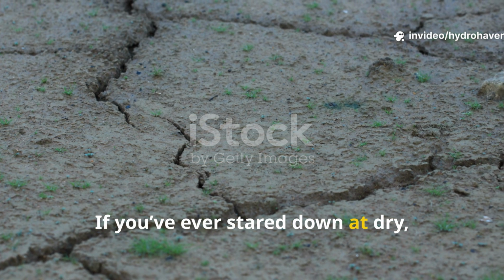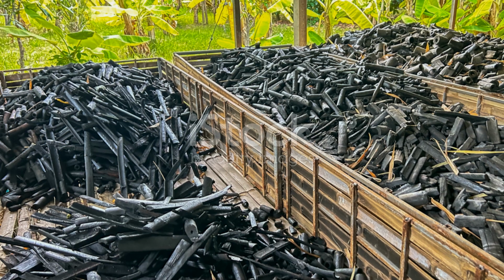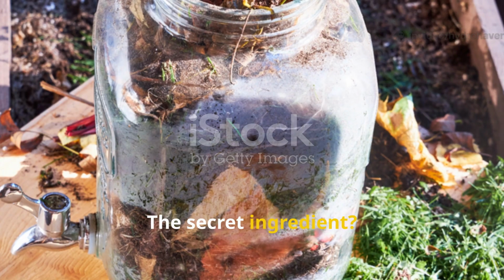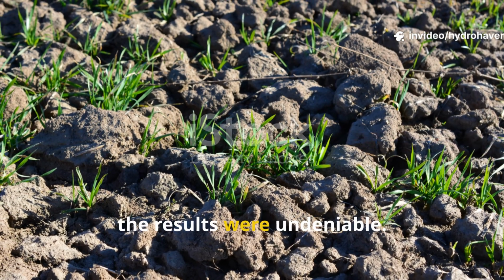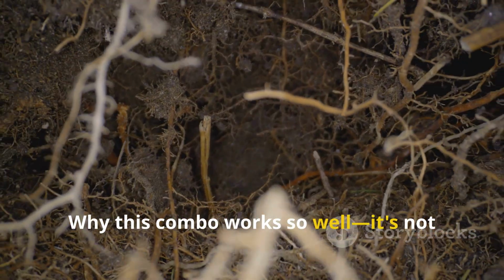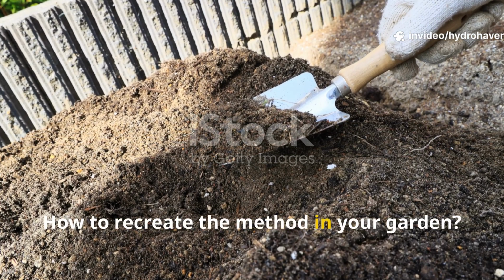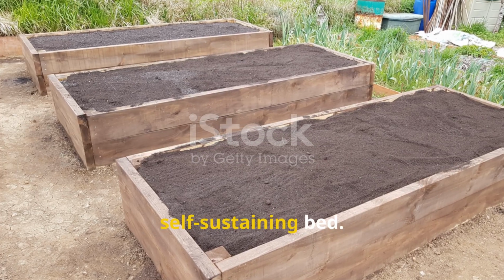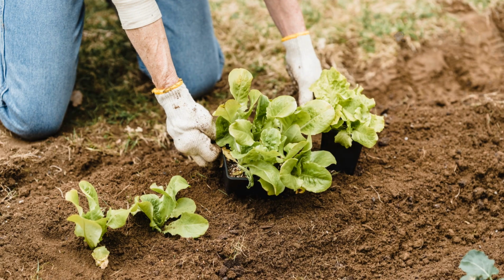Biochar Won't Work Well Without Soaking It In This Mixture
🔥 I Buried This Charred Secret Alongside Biochar in My Soil—Two Weeks Later, It Was Exploding with Life
Biochar is powerful—but paired with this, it becomes unstoppable.
Two weeks after burying them together, the worms swarmed in, the soil turned dark, and life returned to my dead beds.

In this video, discover the secret pairing that supercharges biochar’s potential—activating microbes faster, holding moisture longer, and transforming compacted soil into living humus.

🪱 What You’ll Learn in This Video:
What to combine with biochar to jumpstart microbial colonization
How to “charge” biochar the lazy way—no soaking needed
Why the charred secret (aged compost fines or burnt banana skin) accelerates soil revival
How deep to bury it for maximum worm attraction
The difference between activated and raw biochar in garden beds
What happens when carbon meets decomposing nitrogen-rich material
How this combo works in clay vs sandy soils
When to apply for best summer and fall results

📌 We Also Answer:
What is the best way to activate biochar naturally?
Can I mix this charred secret into containers and pots?
Will this method improve water retention in dry soil?
Can I add it directly to my compost or should I bury it?
How fast does biochar start improving the soil?
What’s the risk of using too much carbon material?
Does this help with fungal networks or bacterial life?
What plants respond best to this combination?

🌿 The Lazy Gardener’s Shortcut to Supercharged Soil
You don’t need lab-grade inputs to rebuild your soil.
Just char, scraps, and smart layering—and nature does the rest. Worms love it. Microbes love it. Your plants will too.